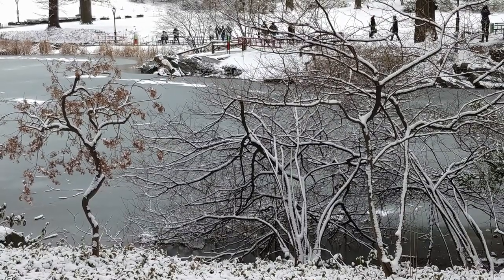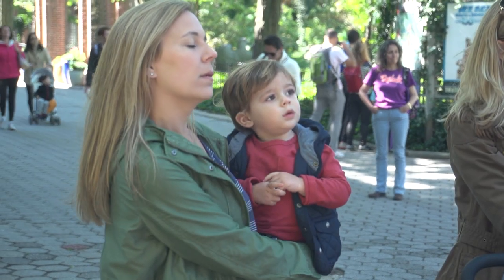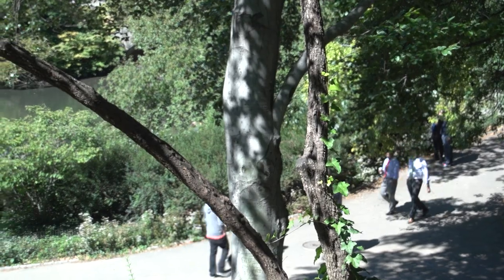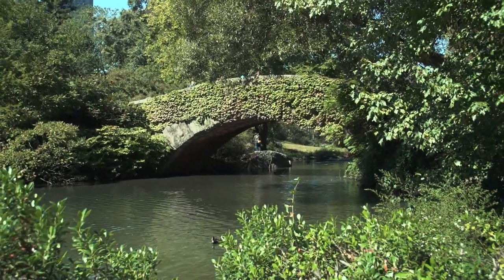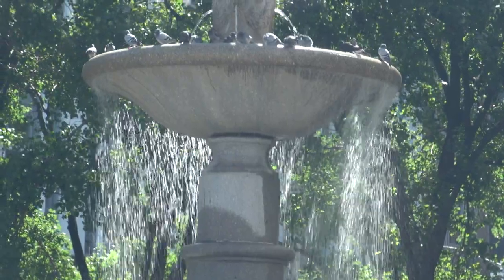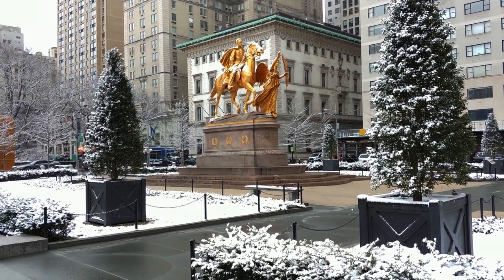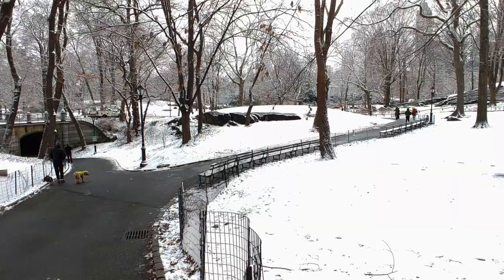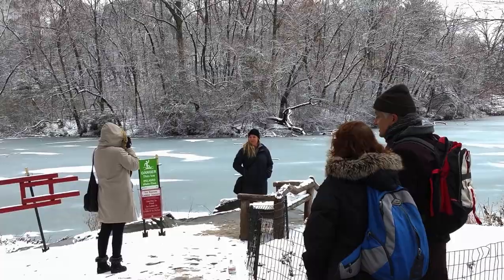Central Park, Manhattan, New York City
New York’s Central Park is a beautiful pleasure ground of meadows, ponds, forests, and trails, nature at its best, surrounded by the great wall of Manhattan.
The park is one of the world's most-visited places with an amazing 42 million annual visitors, putting it into the planet’s top-three most popular destinations, along with Times Square and the Las Vegas Strip.
Fifth Avenue forms the entire eastern border of the park so that makes a convenient route to get into the park through various gates in the wall.
There are numerous pedestrian pathways, or you could take a horse carriage tour. The pedestrian paths go beneath several roadways, through these attractive underpasses. You'd never know there's automobile traffic through the park.